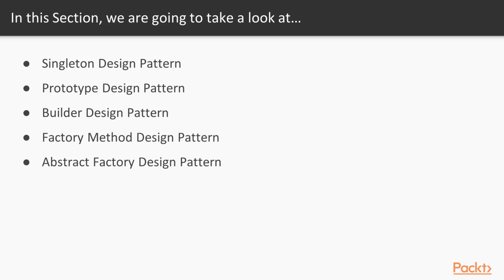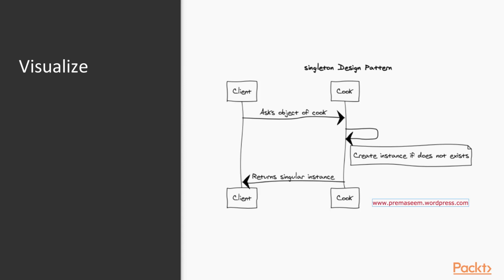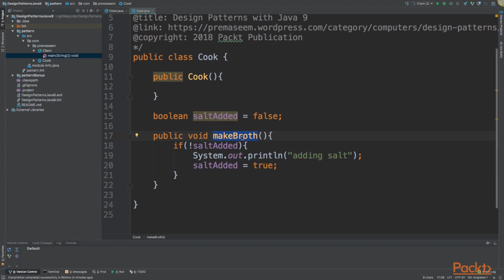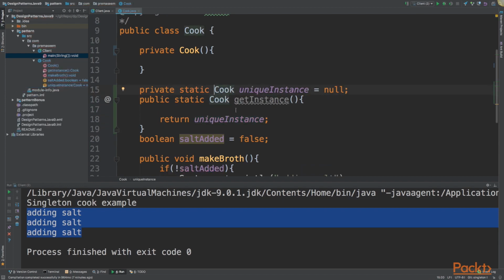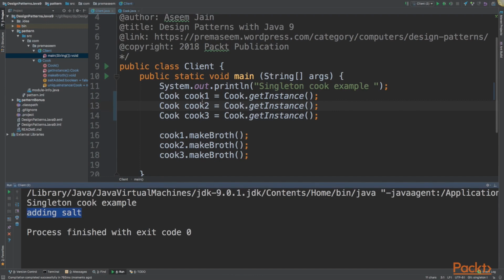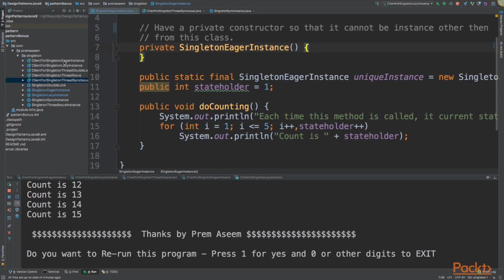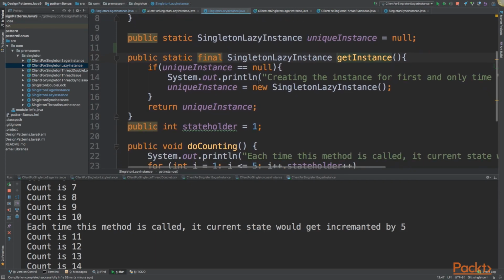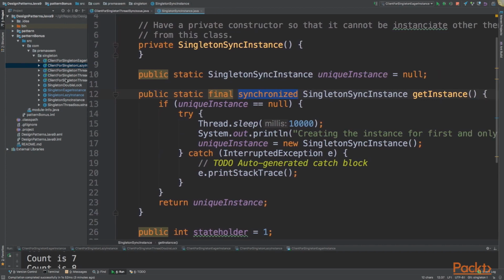Learn Design Patterns with Java : Singleton Design Pattern | packtpub.com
This video tutorial has been taken from Learn Design Patterns with Java. You can learn more and buy the full video course